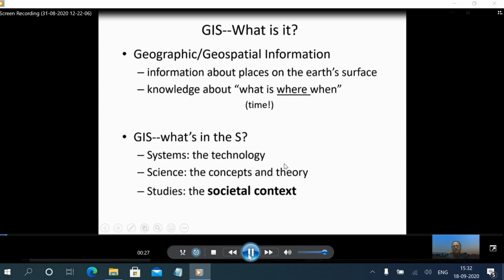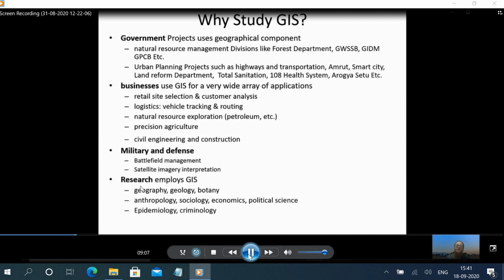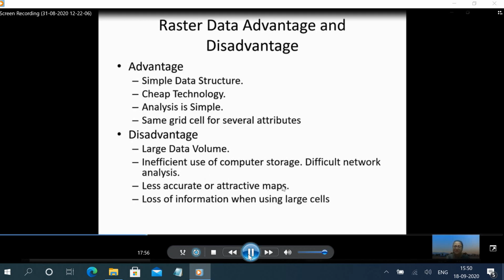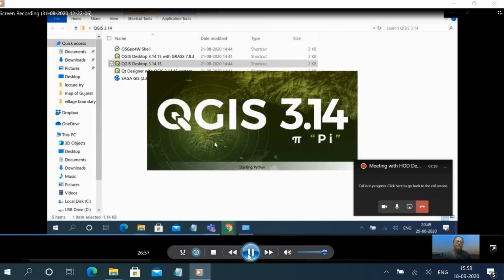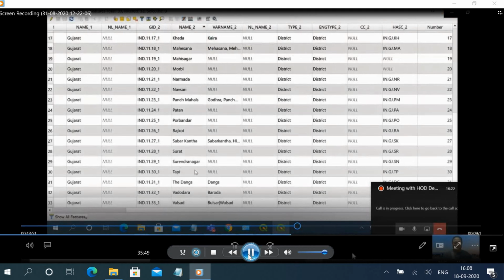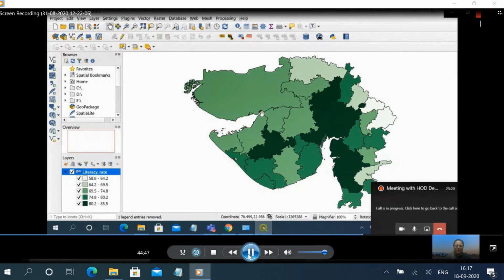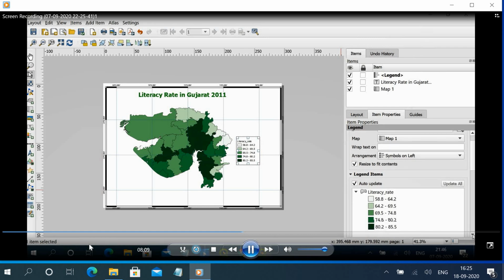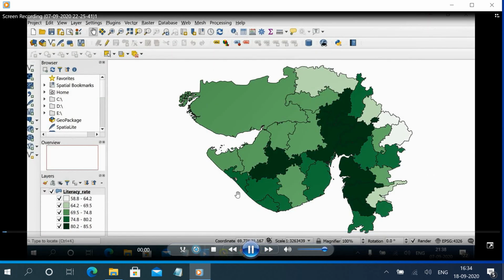Application of GIS for Social Science